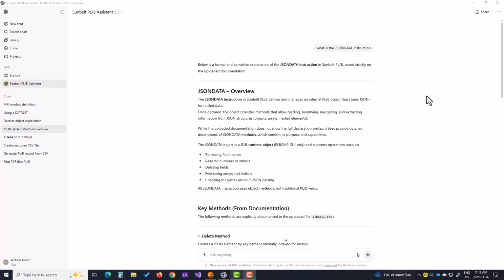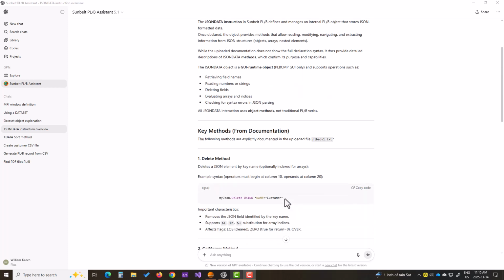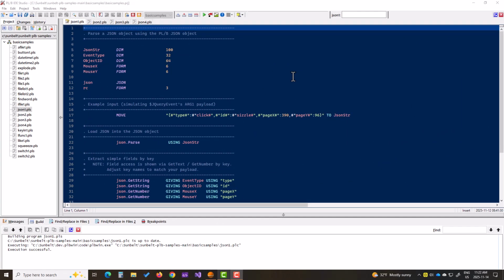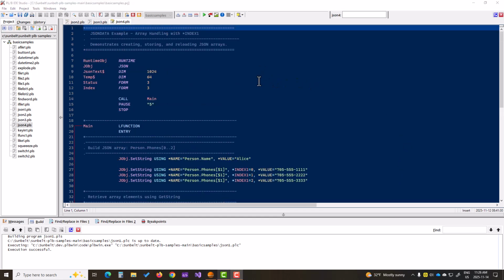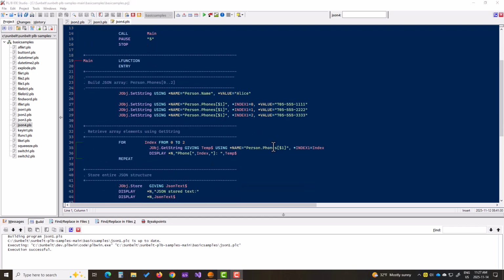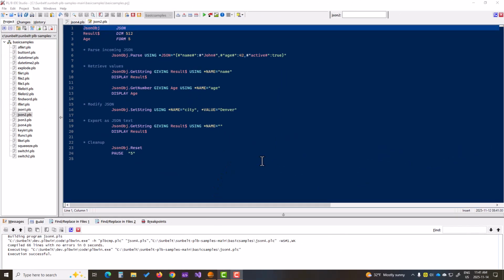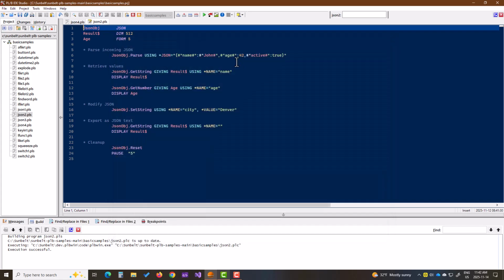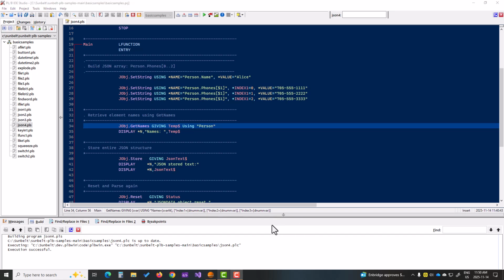Sunbelt PL/B JSON Object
A look at the new PL/B JSON Object. All examples shown can be found on GitHub in the Sunbelt PL/B Samples area.